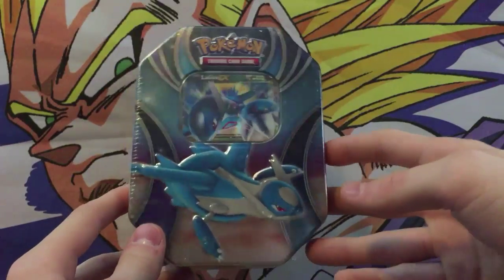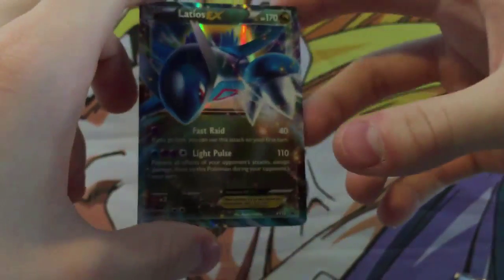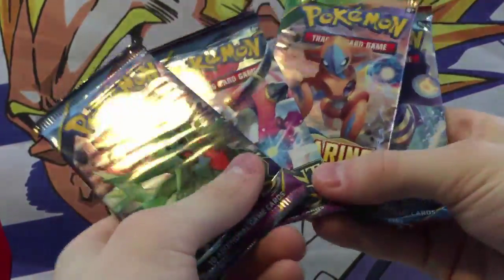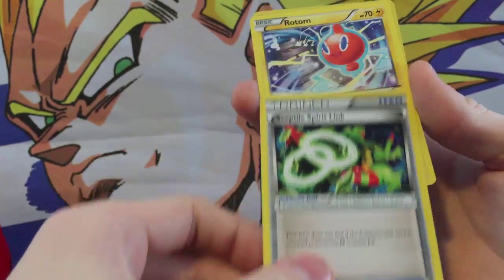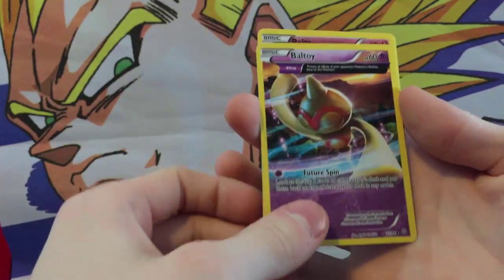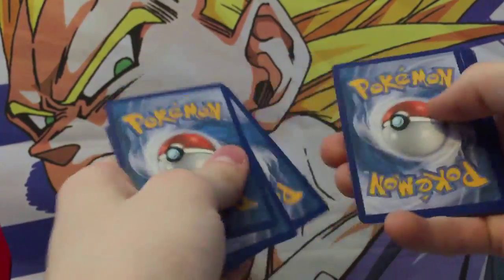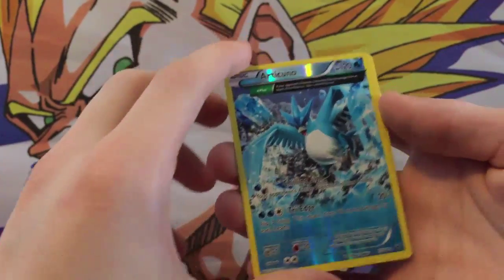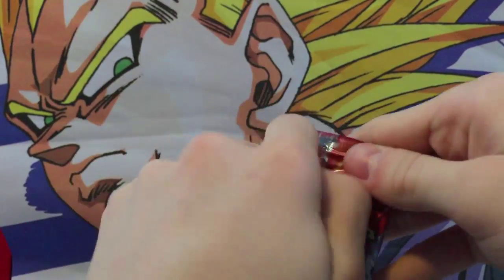Pokemon Latios EX Power Beyond Tin Opening!!! w/ GokuSonFTW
Pokemon Latios EX Power Beyond Tin Opening
Latios
Pokemon TCG
Pokemon Cards